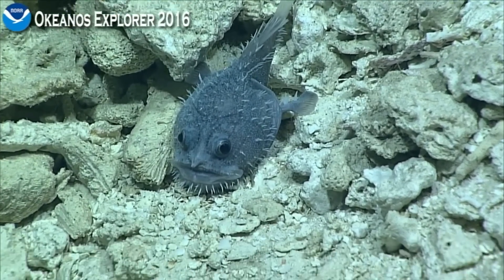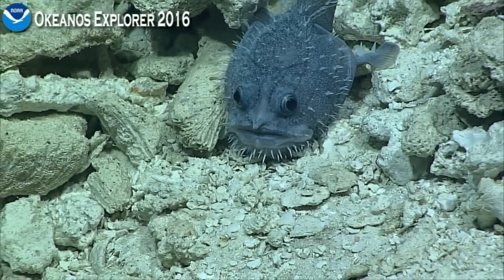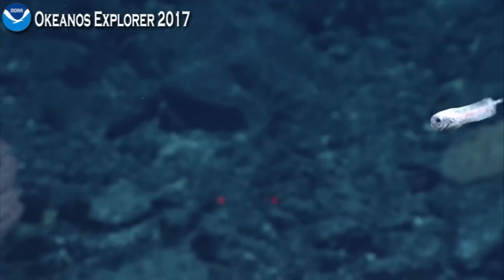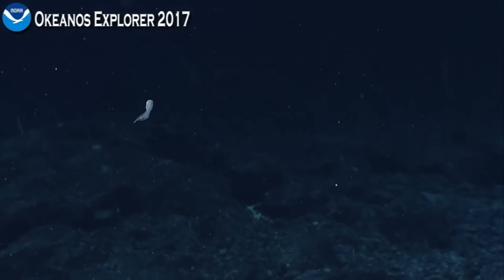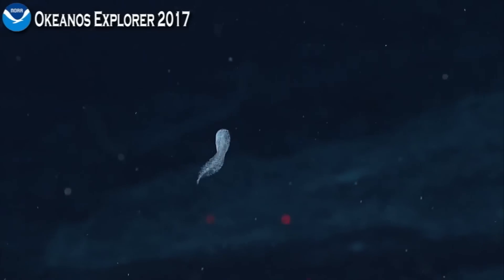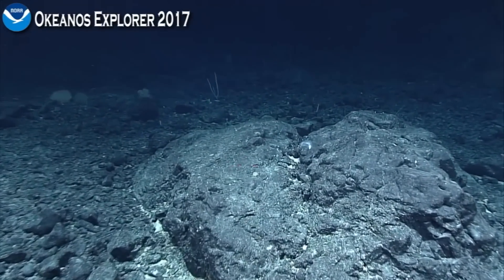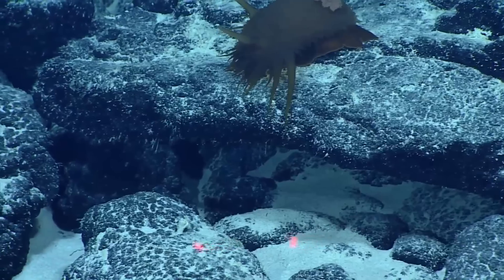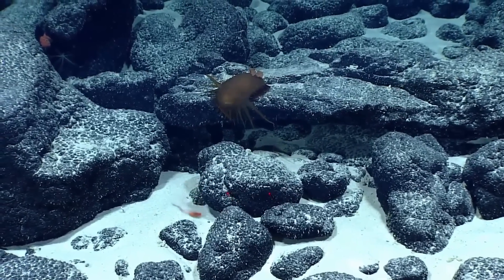3 Unknown Deep Ocean Creatures Found by ROVs at Abyssal Depths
Most remotely operated vehicle (ROV) expeditions result in encounters with known marine fauna, but occasionally, something truly strange is found that stumps even the most experienced researchers. These are three times ROVs found strange deep ocean creatures at abyssal depths that stumped their crews, in whole or in part.

This video is my initial response to the recent poll in which I asked you guys what kind of videos you'd like to see, and with over 5,000 votes there was a 52% landslide for more Unknown videos! I looked really hard for unknown creatures I haven't covered before, and these are the three I came up with.

What else lurks within the abyss?

Deepsea Oddities Unknown Countdown special upload ROV compilation creepy creatures cryptid core scp backrooms strangest animals thalassophobia submechanophobia specimens scientific research fish with human face unidentified sea slug nudibranch snailfish Johnston Atoll Pacific Ocean